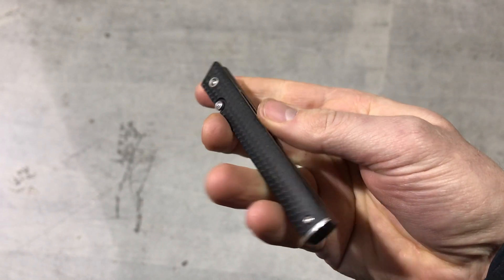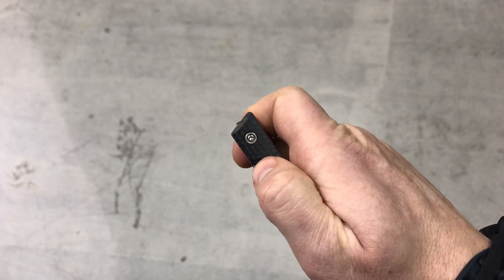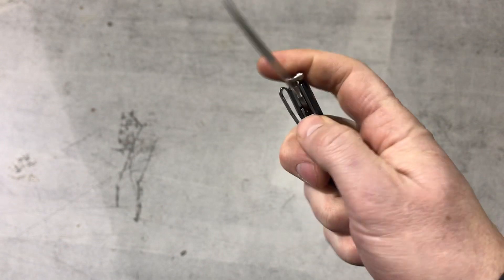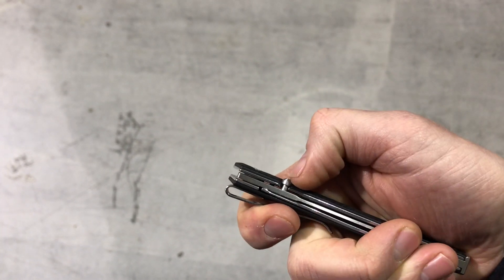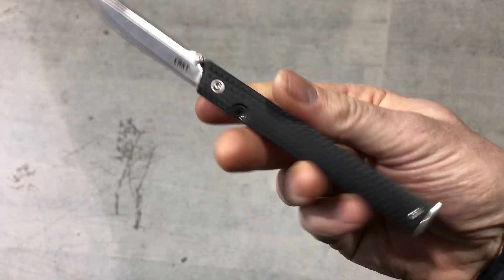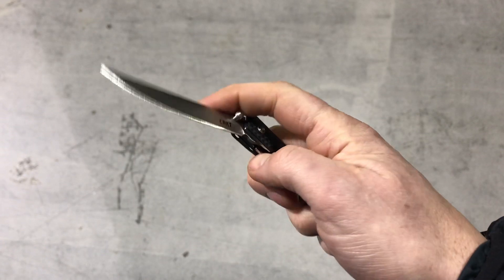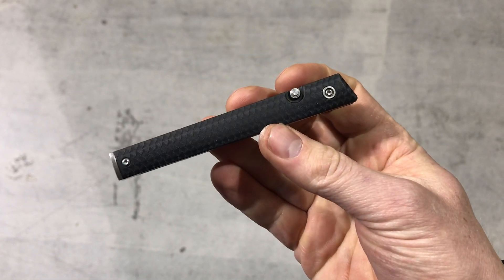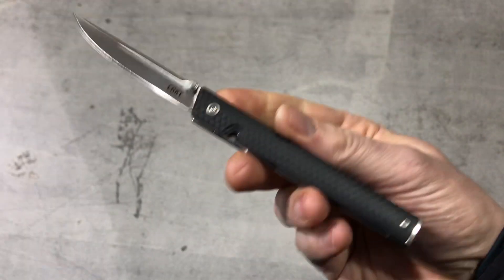CEO in 2019 was 🔥 2020 _____?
What do you want us to tell the knife manufacturers this year at Shot Show?